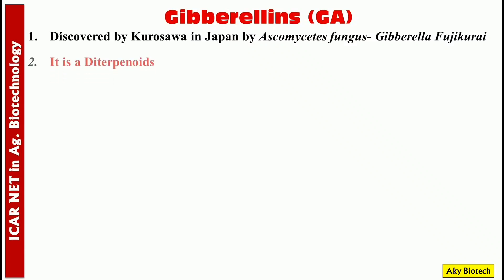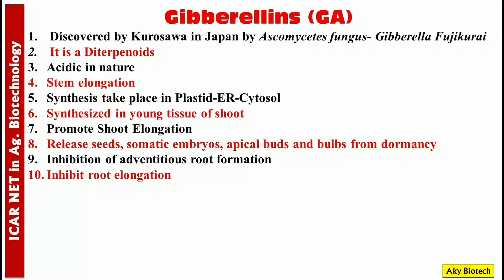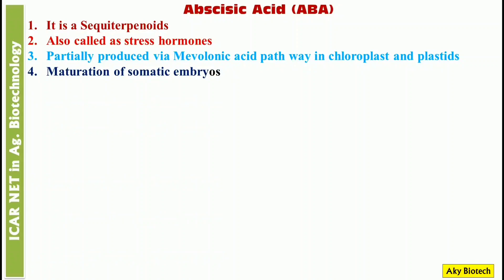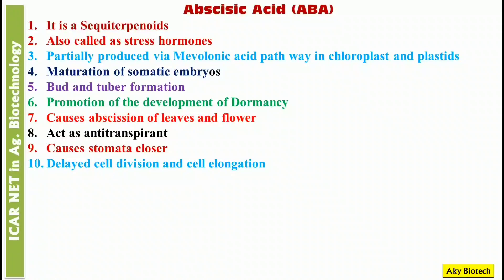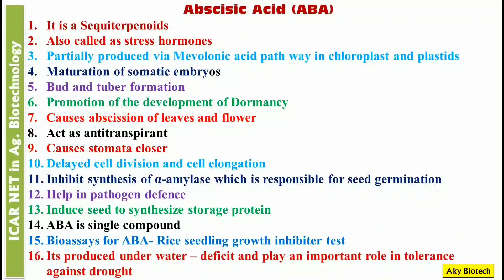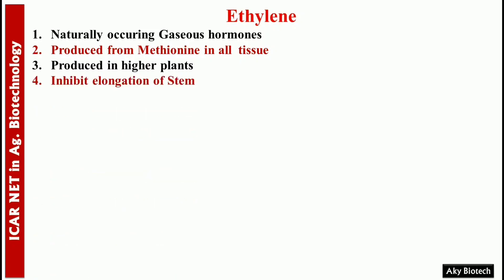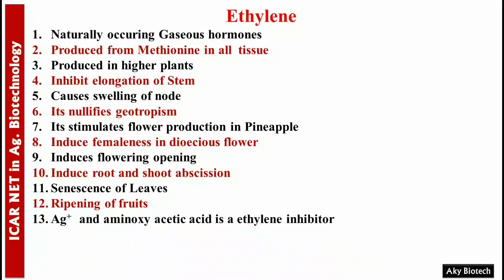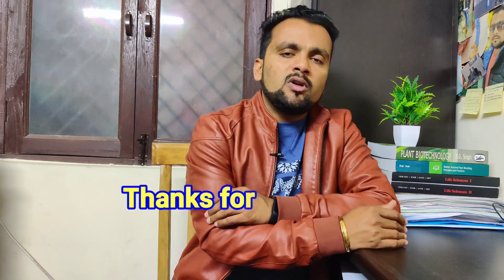Plant Hormones: Gibberellins, Absccisic Acid and Ethylene their role in details.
Hello friends. This is Ashutosh K. Yadav, welcome to my you tube channel Aky Biotech. This Video is about plant Hormones -An important Topic for ICAR NET in Agricultural Biotechnology.

suggestions are always welcomed.

Voice credit-Nitasha Yadav